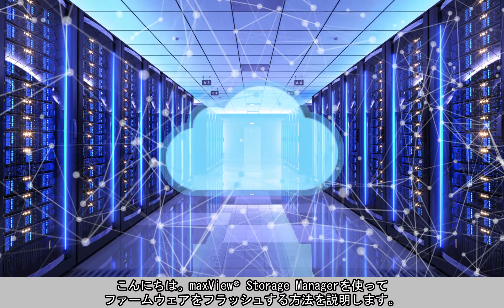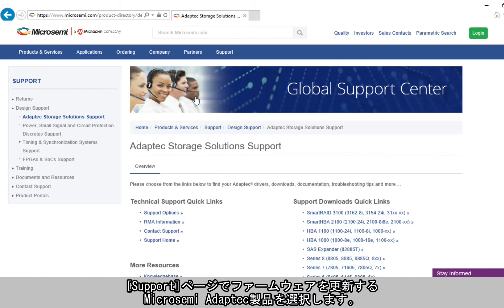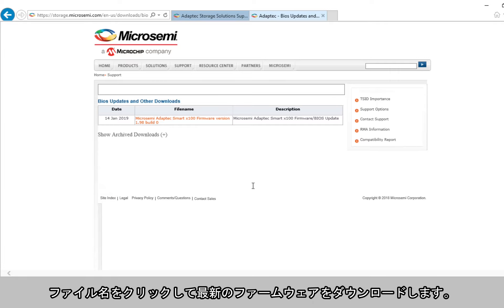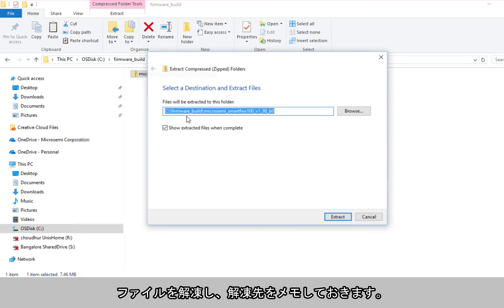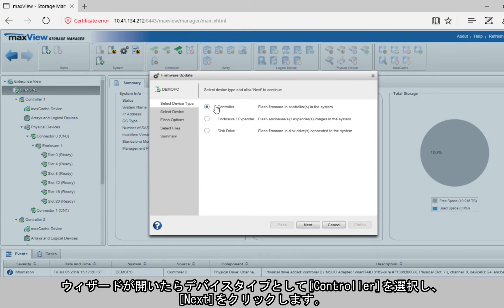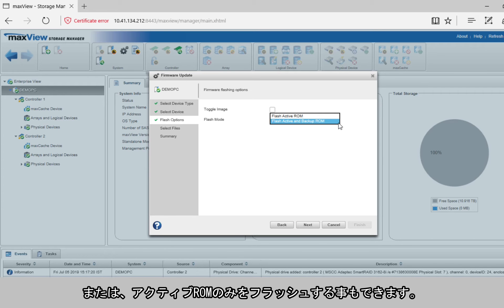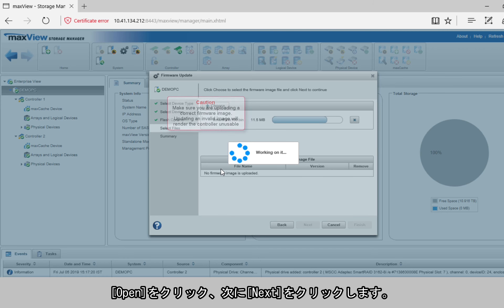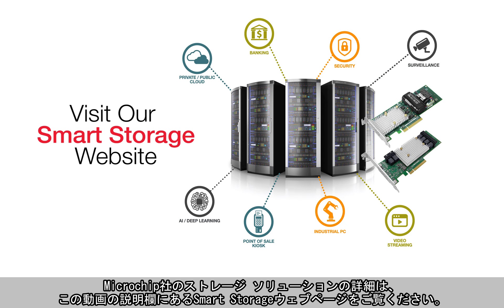Adaptec® maxView™ Storage Managerを使ってファームウェアをフラッシュする方法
この動画ではmaxView™ Storage Managerを使ってファームウェアをフラッシュする方法を説明します。